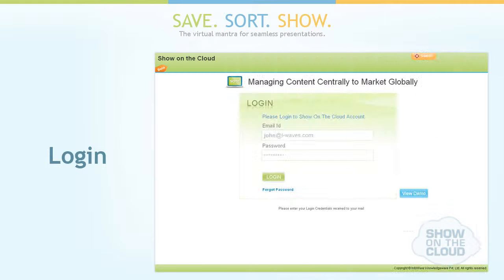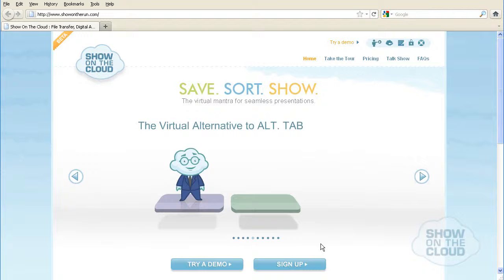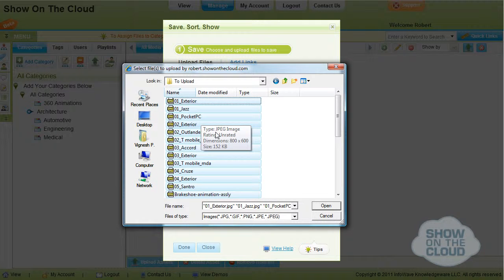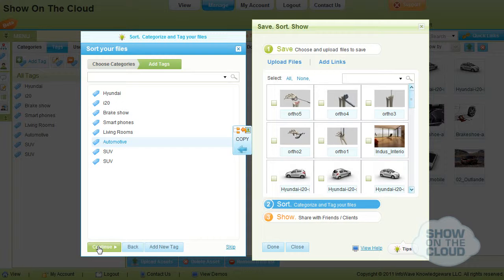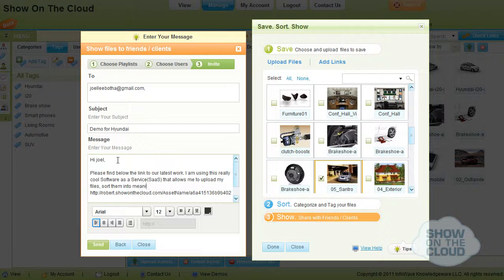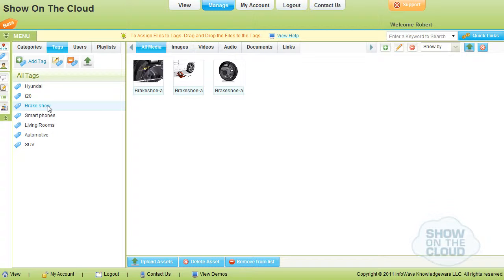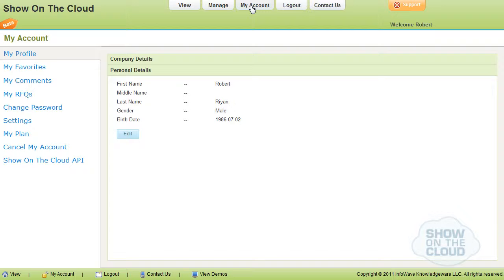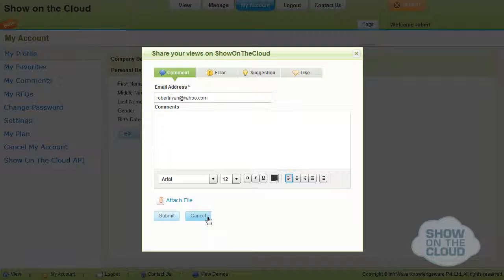Show On The Cloud Overview.mp4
Show On The Cloud Help Video